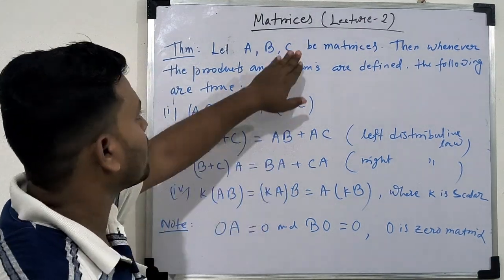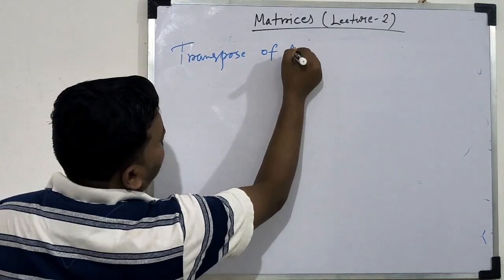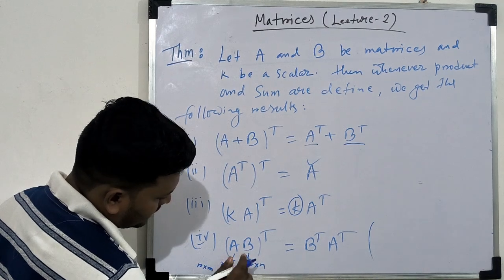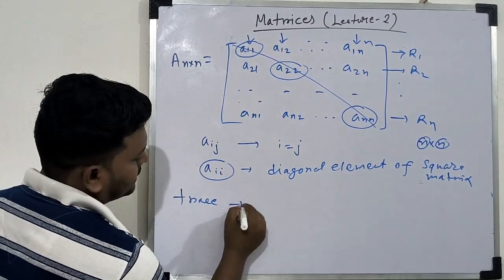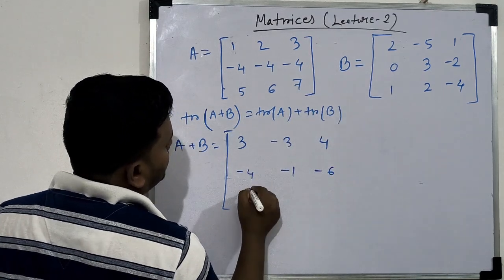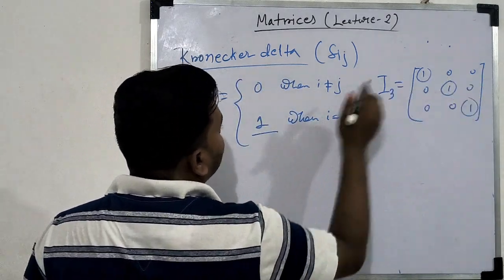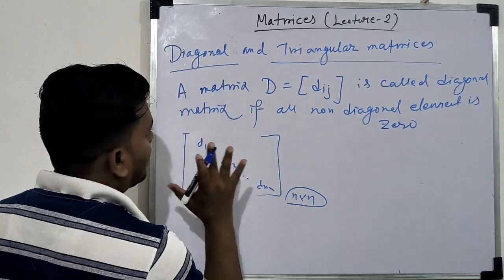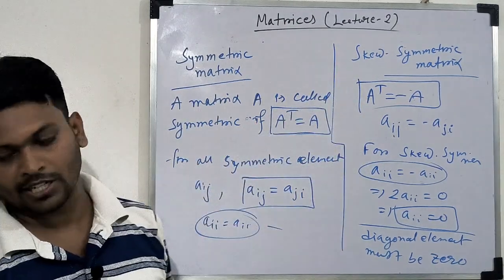Matrices Lecture 2 | Type of Matrices | Properties of Matrices |Linear Algebra